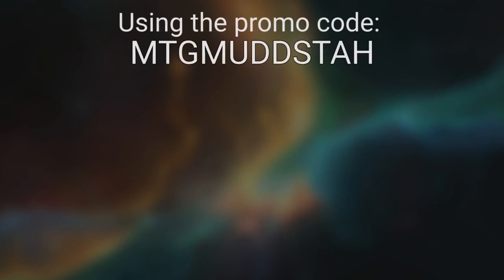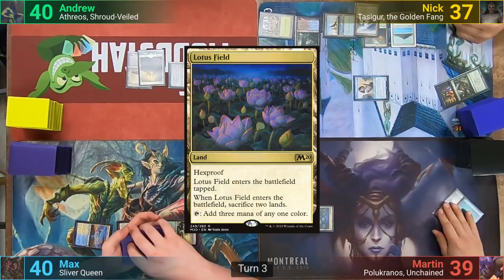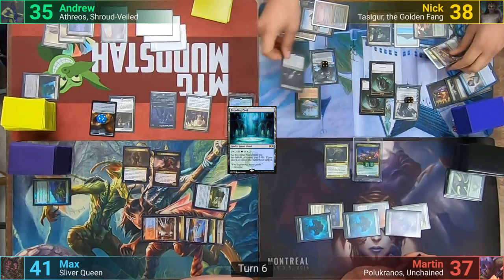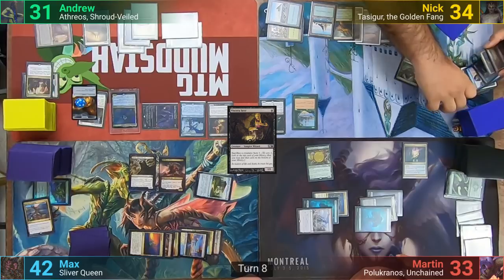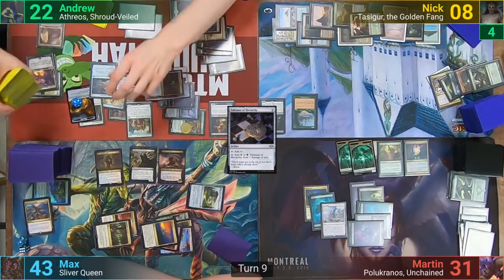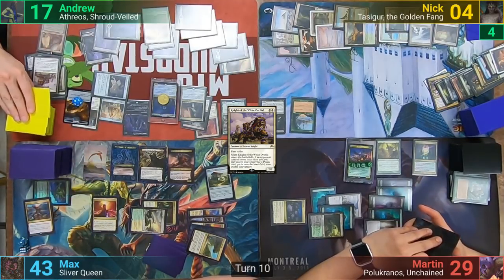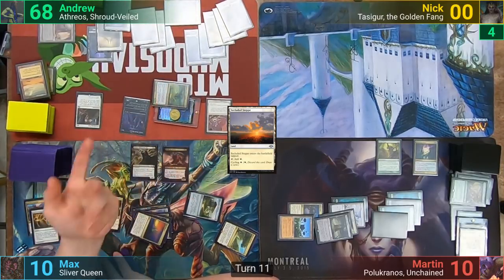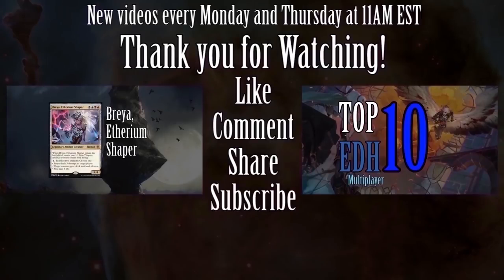Athreos vs Tasigur vs Polukranos vs Sliver Queen EDH / CMDR game play for Magic: The Gathering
Tasigur: =(

►This game was filmed at Gamebreakers in Ottawa, ON